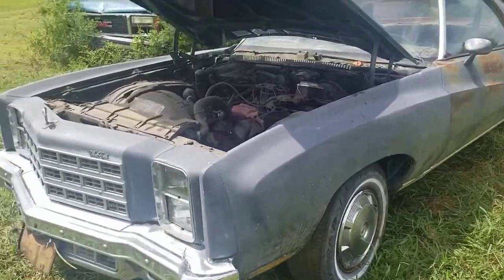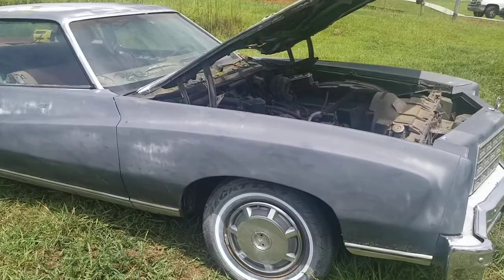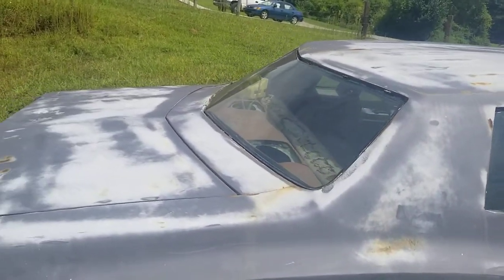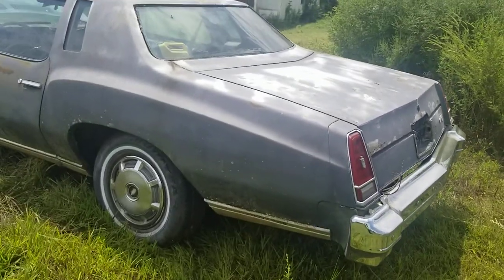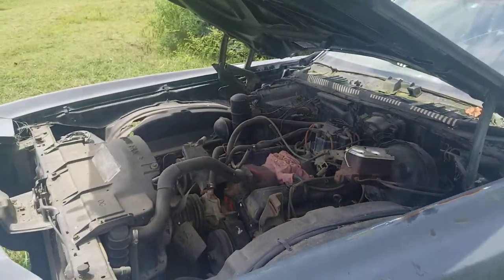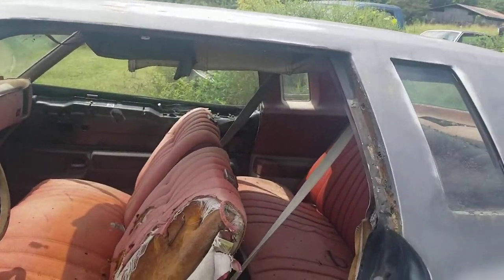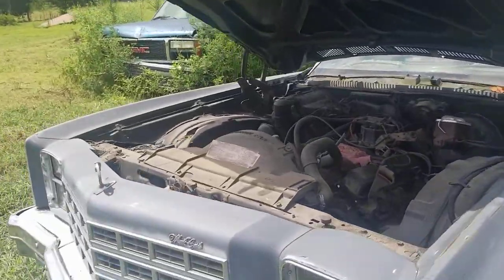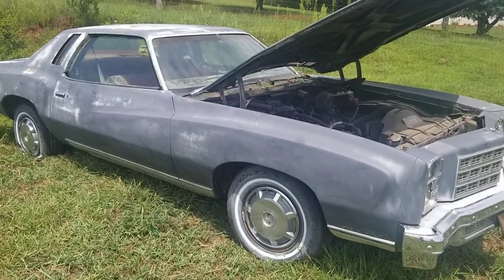1977 Monte Carlo For Sale 305 Engine Great Car To Restore Or For Parts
Rodney Montgomery (Update We Do Have The Title)Bought This 1977 Monte Carlo About 10 Years Ago To Use For Parts For His Other 77 Monte Carlo, But Never Did Anything With The Car Now It Is For Sale, Any Car Lover Can Restore This Car Or Use For Parts. You See For Yourself The Car Is Priced At $2000 And It Can Be Delivered For A Reasonable Price For A Serious Buyer.